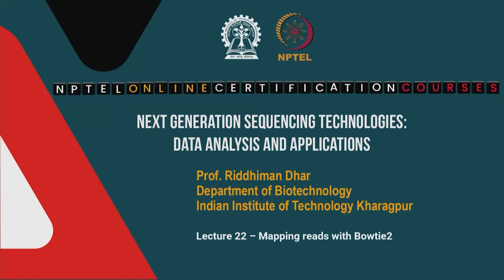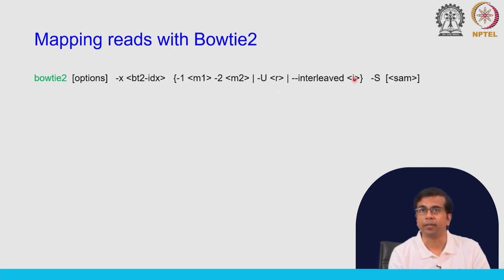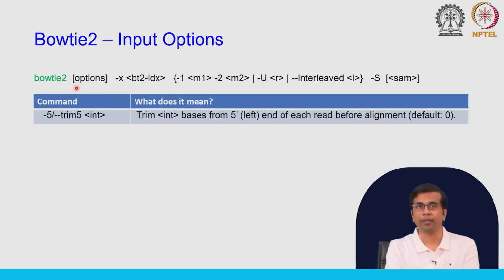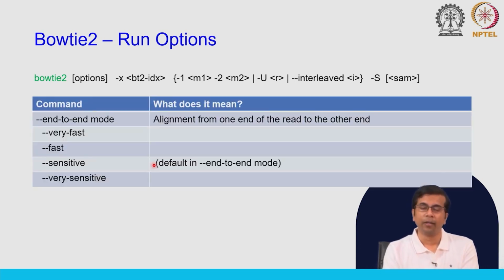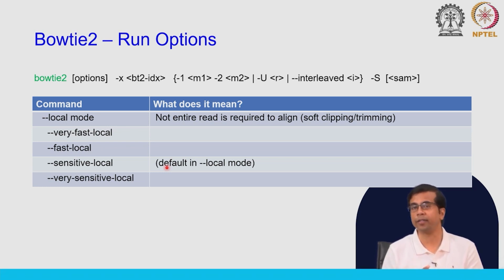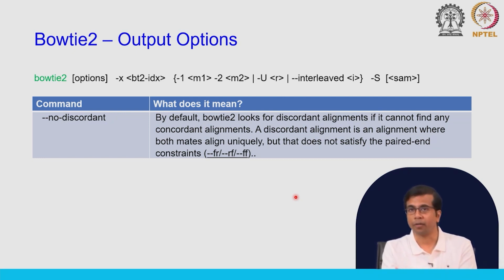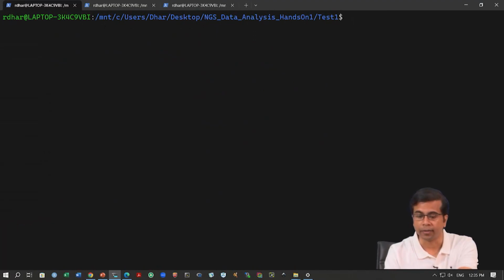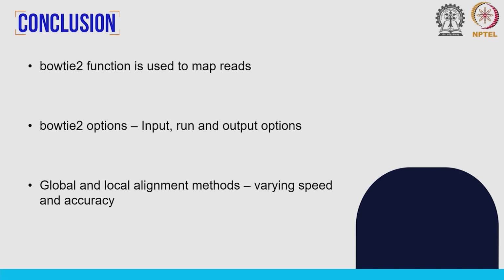Lecture 22 : Mapping reads with Bowtie2